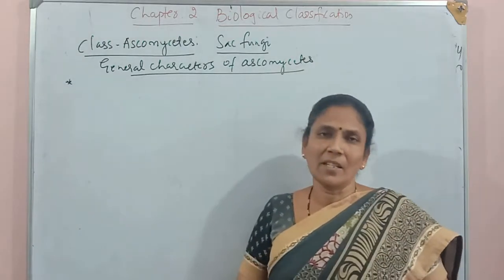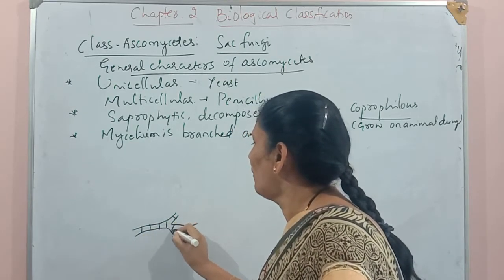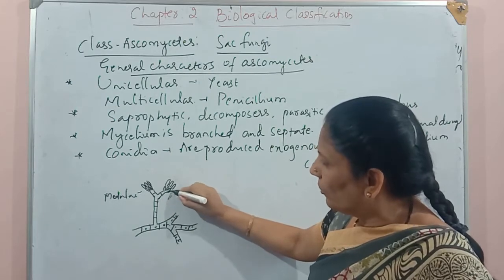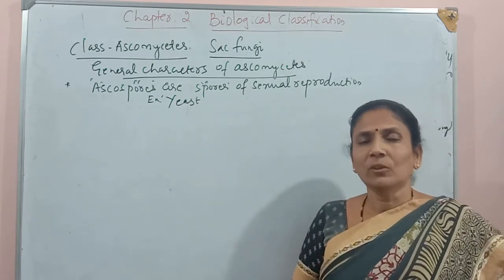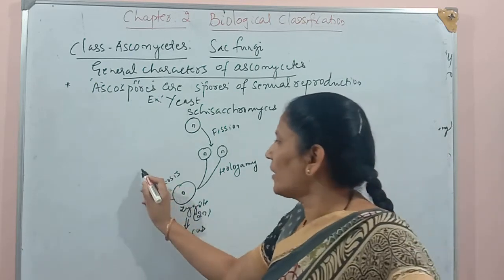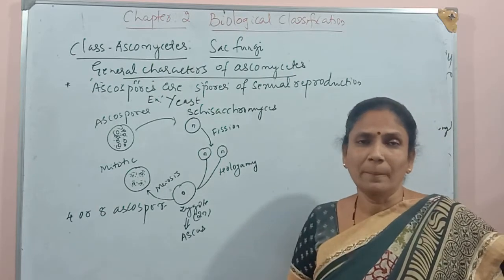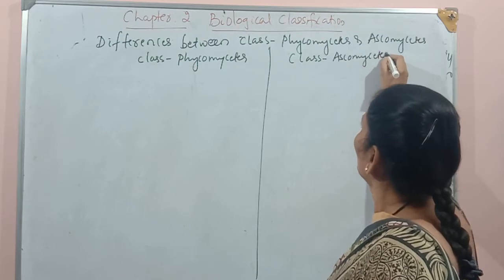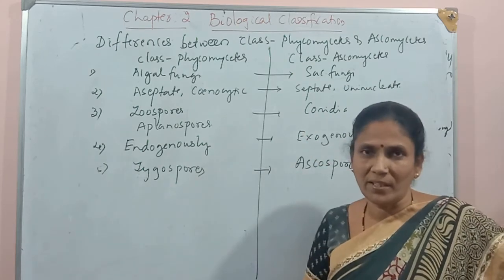Biological Classification [Class Ascomycetes] PUC-I IBy Smt.Girija Jatti